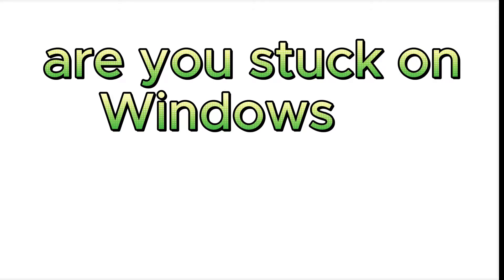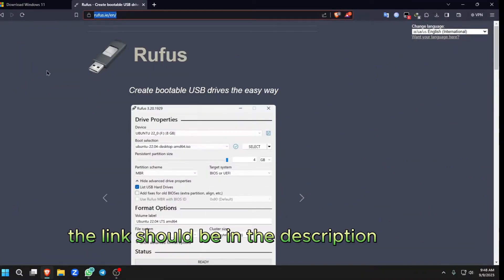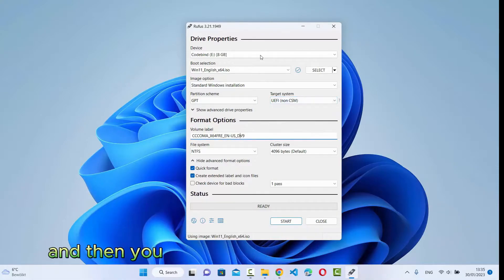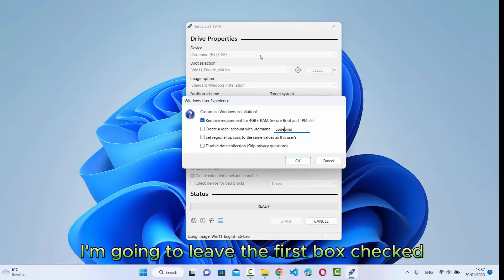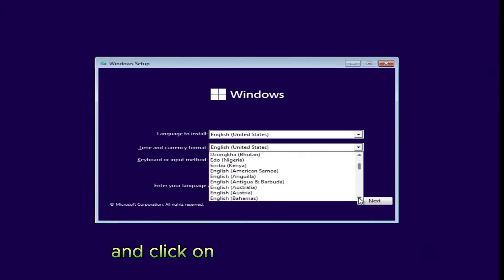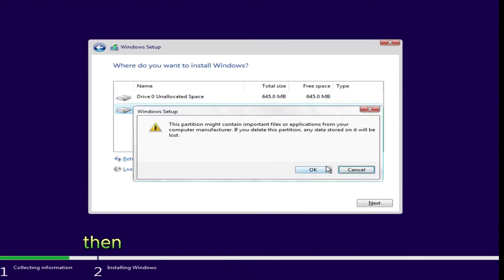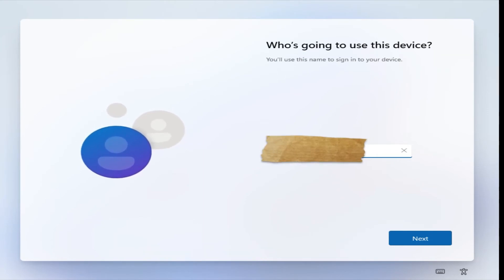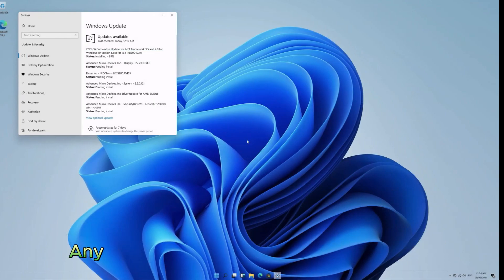How To Install Windows 11 On Any PC Without Any System Requirements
I Will Be Posting Videos Every 2 Weeks And I Have Upcoming Videos Planned As well You can Watch Those Videos When It Comes Out By Subscribing And Turning On Notification To get Notified When I Upload A New Video
The Next Few Video That I Will Be Uploading May Not Be Related To Gaming